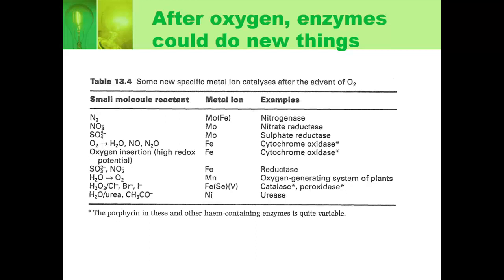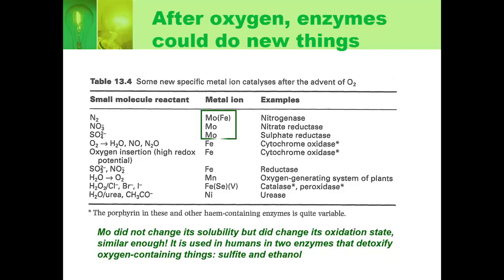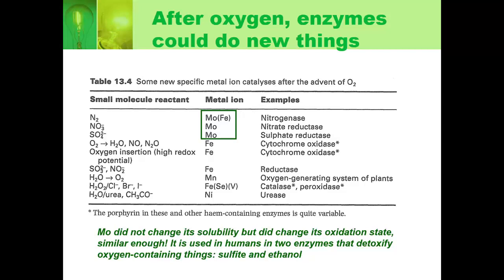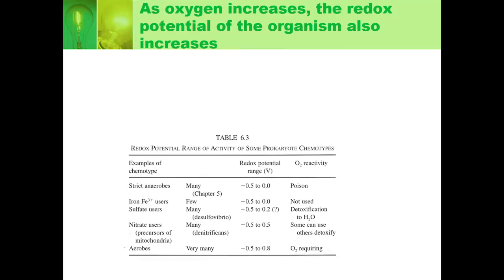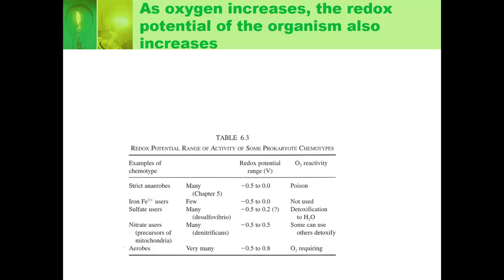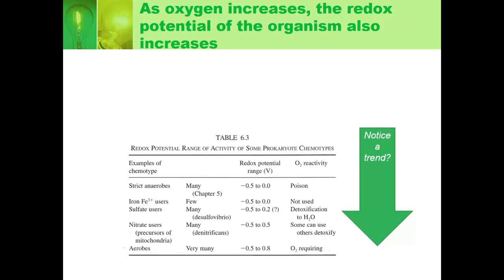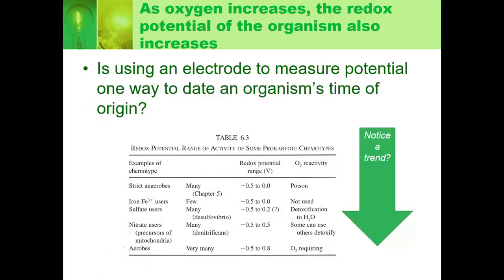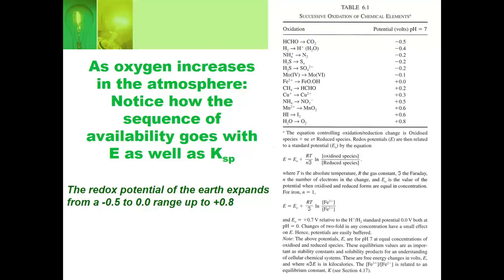Data Talk 7-9 Part 4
Part 4 of the Data Talk for A World from Dust Chapters 7-9